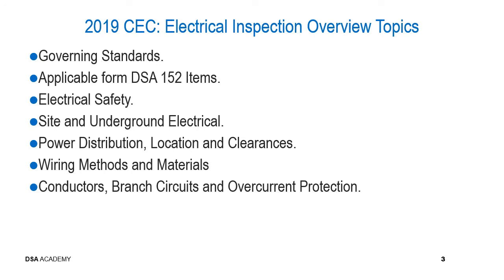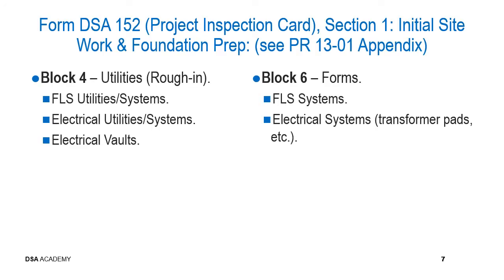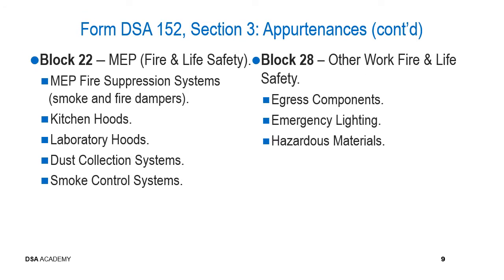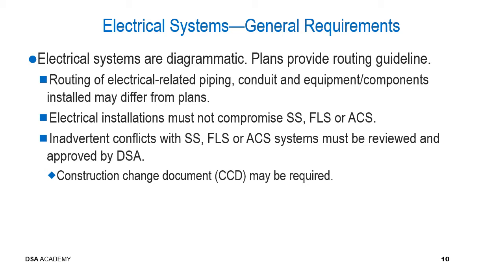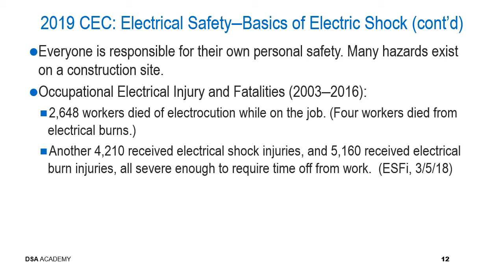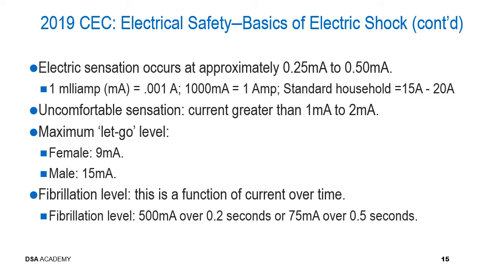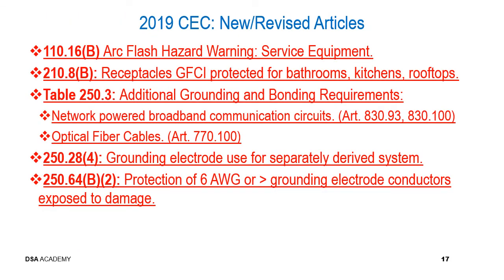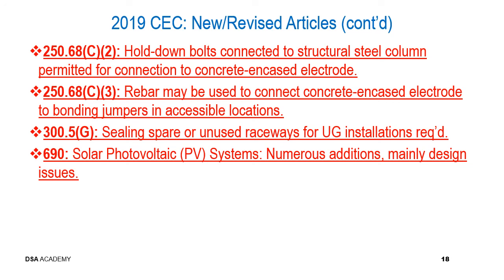Elec 2019 PIO LMS Intro General jg 20 05 19